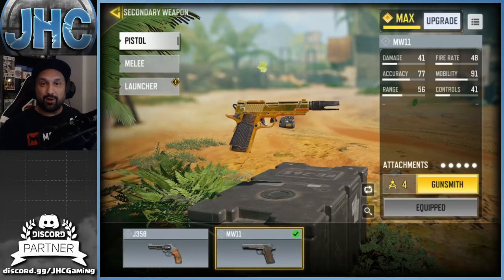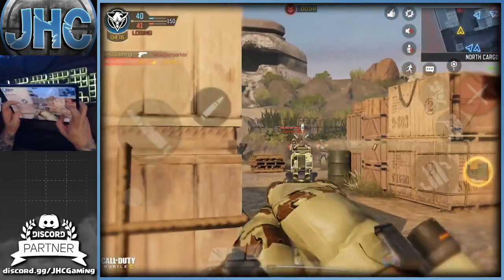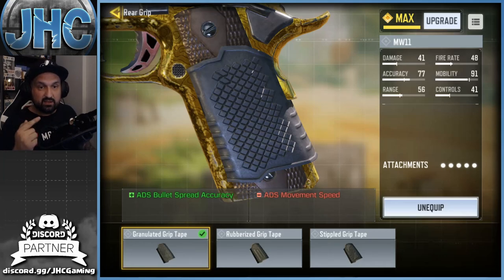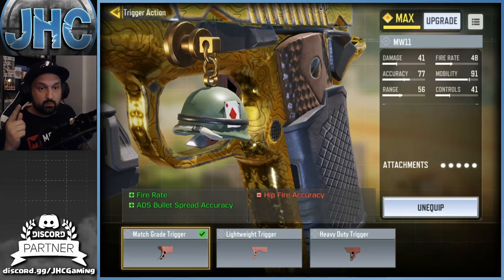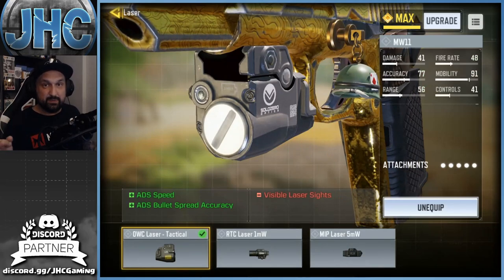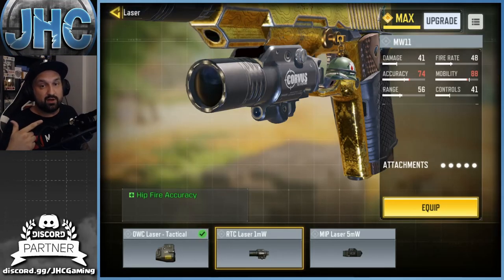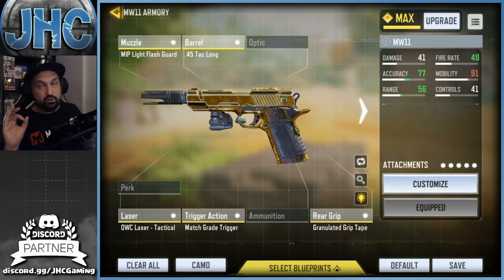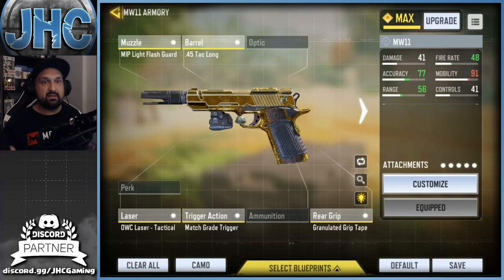Best GUNSMITH Loadout for the MW11 Headshots in Call of Duty Mobile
Hey guys today we look at th MW11 Gunsmith Loadout in cod mobile season 9 for easy headshots. If you are grinding the gold skin camo or just using the MW11 in your loadouts, this is the best class setum in my opinion for the mw11 in call of duty mobile!